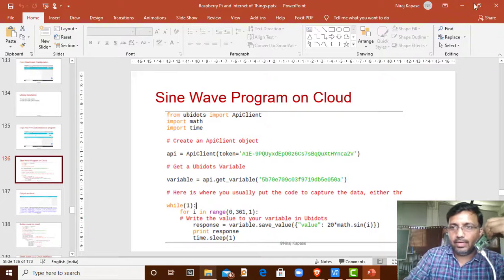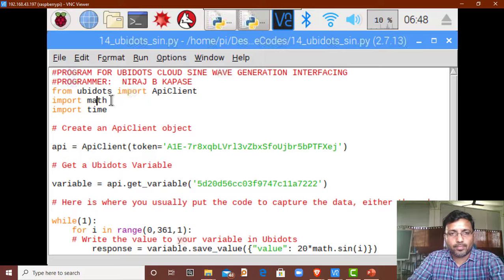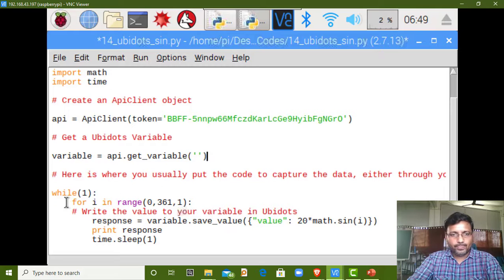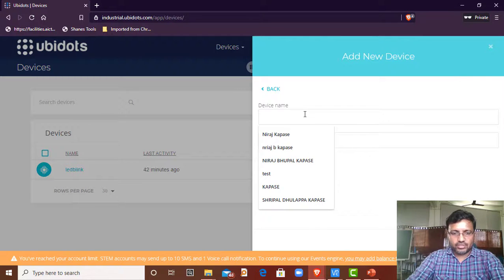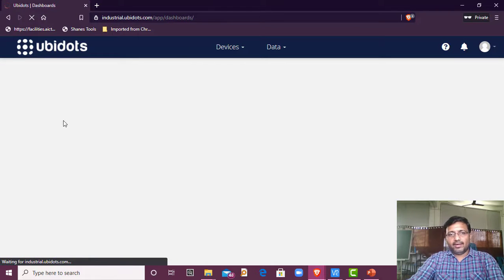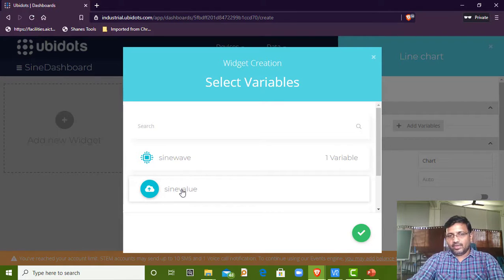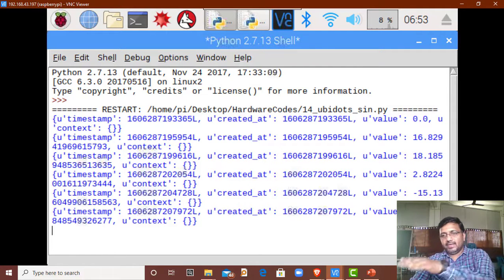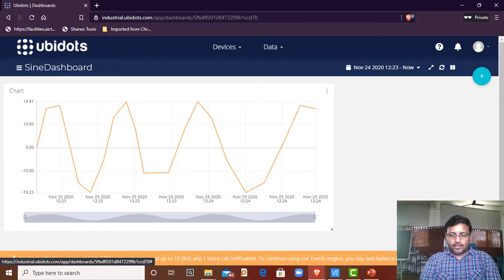SineWave Generation Using Raspberry pi / Ubidots interfacing